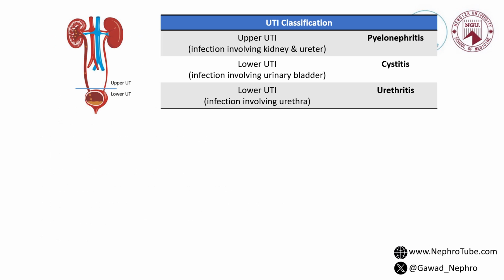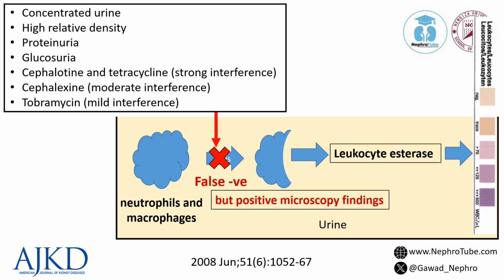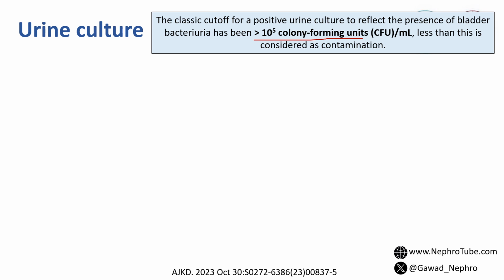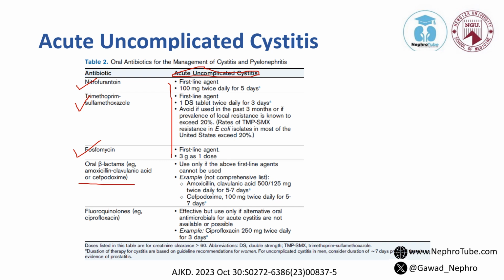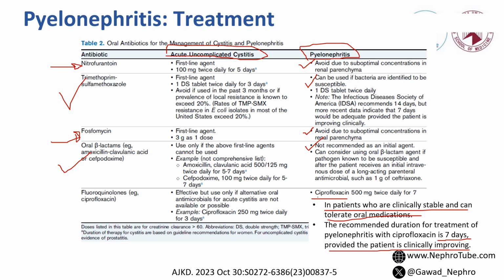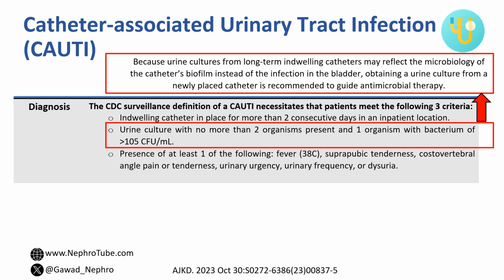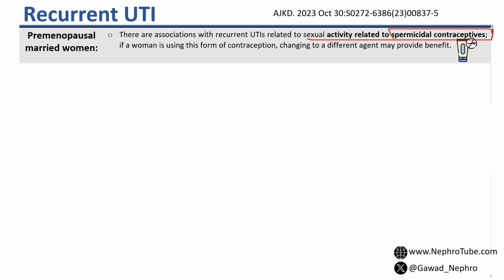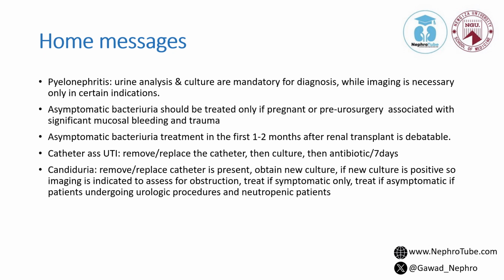Urinary Tract Infection (Clinical Tips) - Dr. Gawad (English Language)